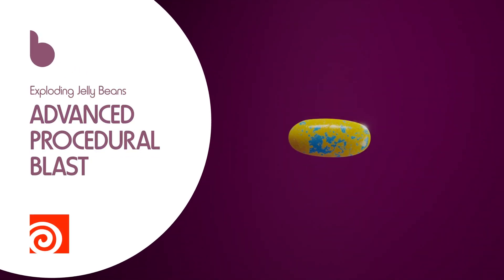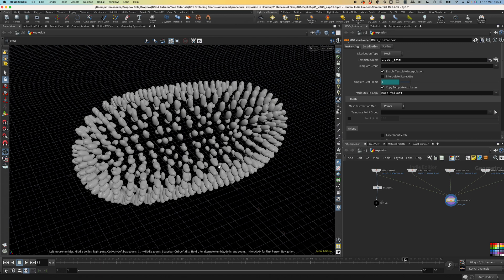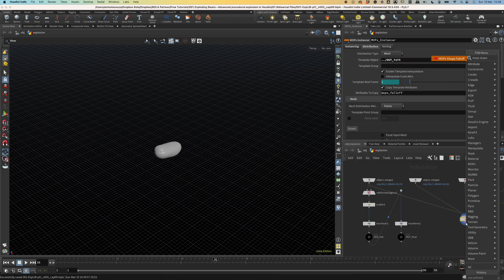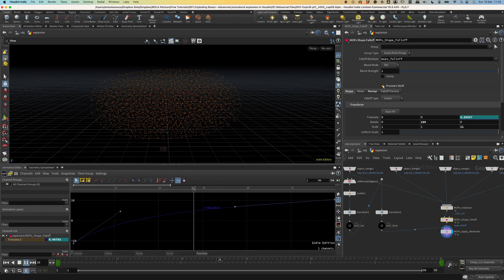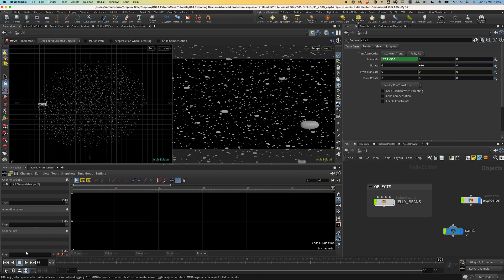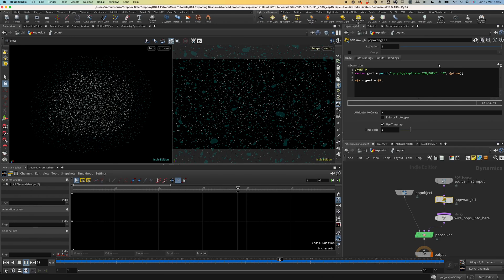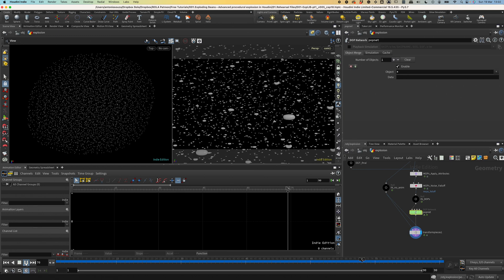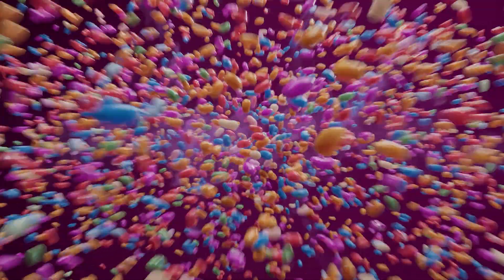Exploding Jelly Beans: Advanced Procedural Blast in Houdini and MOPs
💥 Motion FX Lab now hosts the full version, downloads, and more.

Learn a fast, procedural and highly art-directable way to create a blast from any 3D object. In this case, I used Houdini, MOPs and jelly beans.

Chapters below

Extras for Patreons:
- Final Files
- How I created the lighting for this shot (planned for June)
- How to make the smoke simulation (planned for June)

USEFUL LINKS

CHAPTERS

00:00 Intro
00:18 The initial file
00:30 Why procedural
01:05 Instancing with MOPs
01:46 Using a template object
02:31 Creating points inside
03:34 Planning the animation
03:59 Creating the two moments
04:43 Transition using falloff
05:53 Adjusting the falloff
06:25 Animation curve
07:28 Ease in ease out
08:48 Camera
10:24 Random orientations
10:59 Setting up particle simulation
12:39 Seeing the beans again
13:26 Random velocities
14:51 Random Spin
16:20 Rolling the camera

Antonio